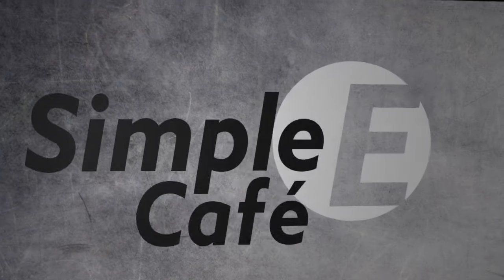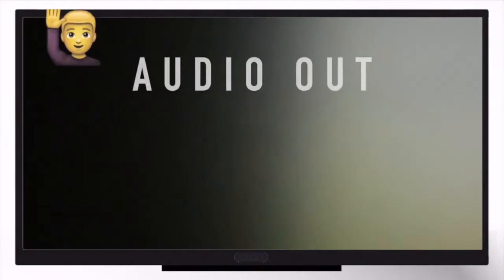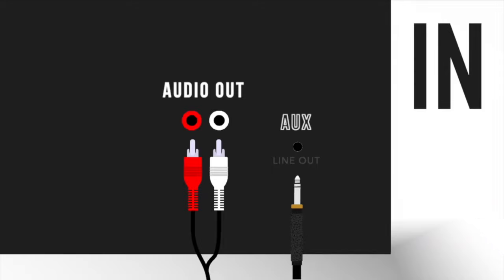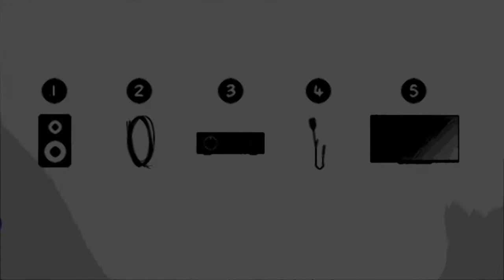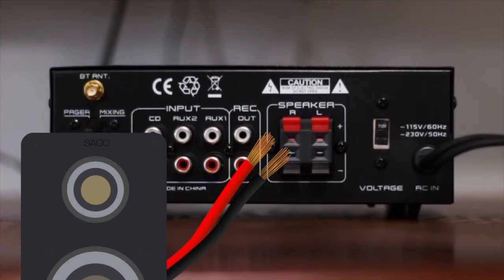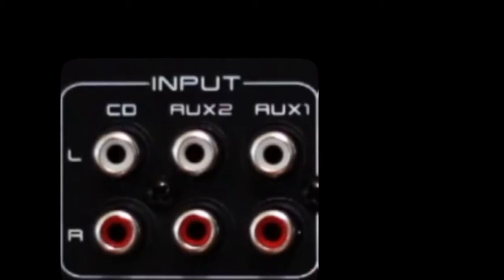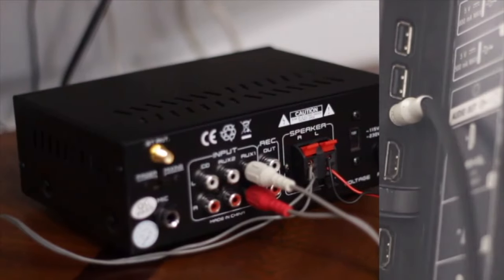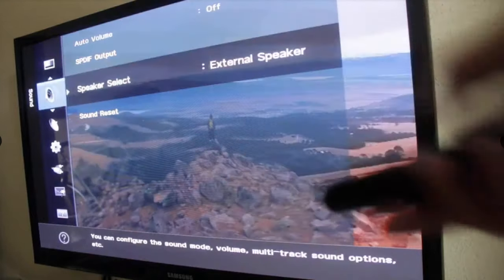How to Connect Amplifier to TV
How to connect amplifier to TV set for much better external speaker audio!

This video covers exclusively using either aux and or rca cables. Watch this other video if your tv connects with digital audio out/optical

Product Links:
1. Pair of Speakers
2. Speaker Wire
3. Amplifier (mini receiver)
4. RCA to Aux cable
5. TV

CHAPTERS:
Intro - 0:00
TV Requirements - 0:35
Digital Optical/HDMI - 0:59
AV In? - 1:11
Sending Audio Out of TV - 1:23
Checklist - 1:32
Set-up Footage - 2:05
Connect Speakers - 2:20
Colors of Speaker Cables - 2:34
Connect Tv to Amplifier Receiver - 2:54
RCA Ports - 3:04
Aux - 3:18
TV Plugs - 3:25
Aux/RCA Cable - 3:44
Channel on Amp Receiver - 4:03
Tv Settings - 4:12